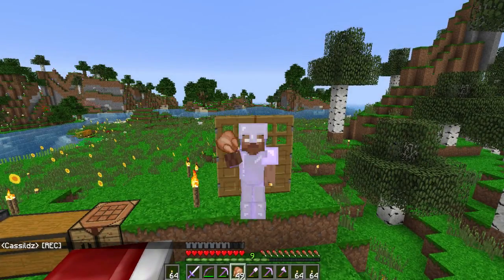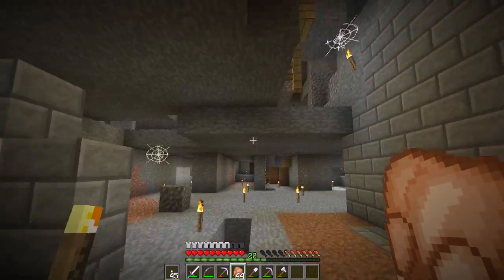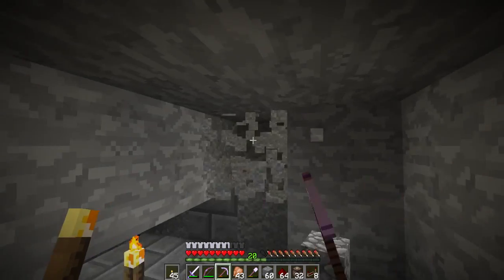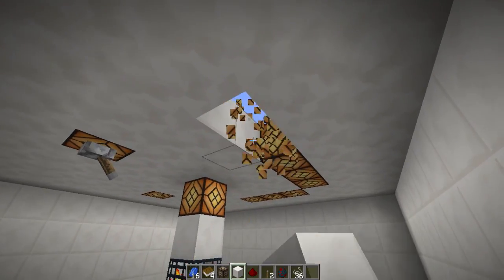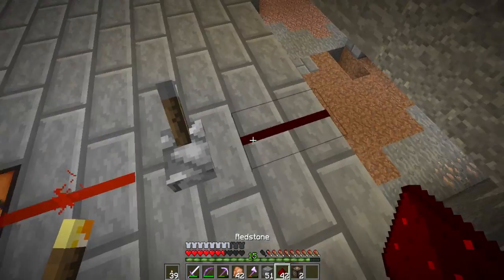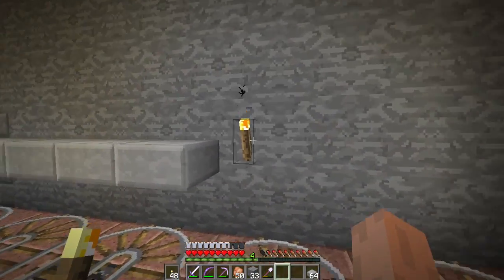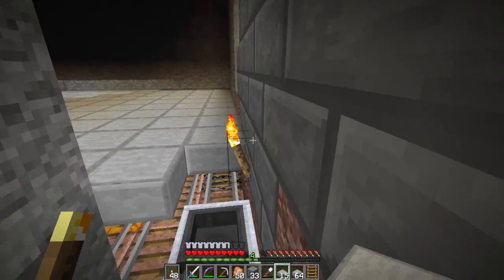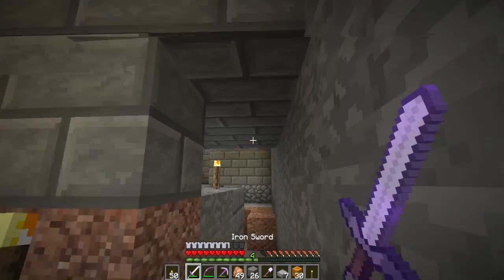Hypermine S3E01: Dual string farm | Minecraft 1.9 | +Uma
We have two cave spider spawners in range so I make they work together as an afk farm this episode. Lots of work and more hours than you think were put into this episode.

* Soundtrack:

         Song: Jon Cohen & Sex Whales - We Are
         Song: WANTED - Mile (Original Mix)